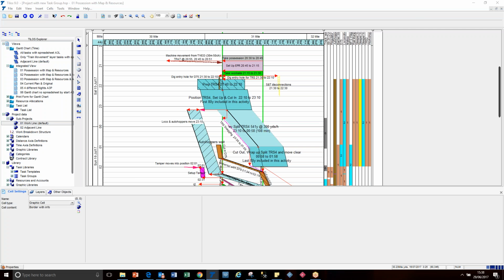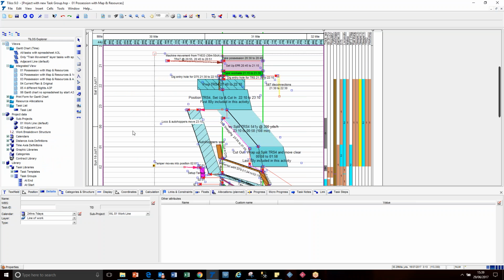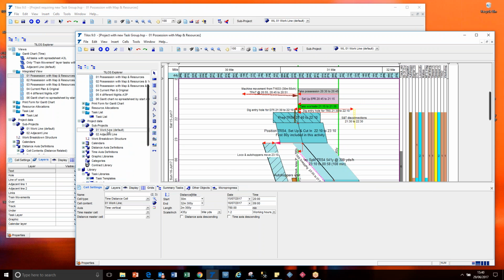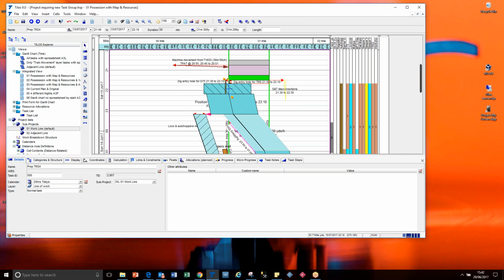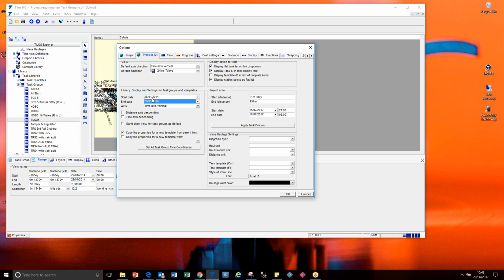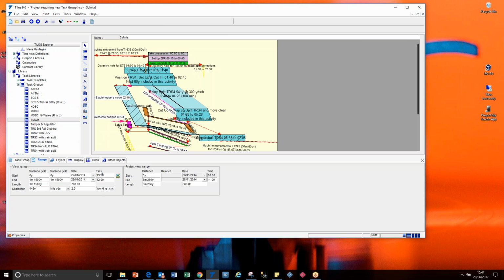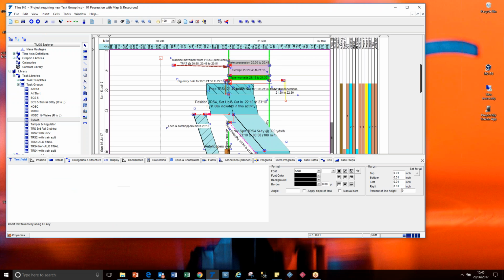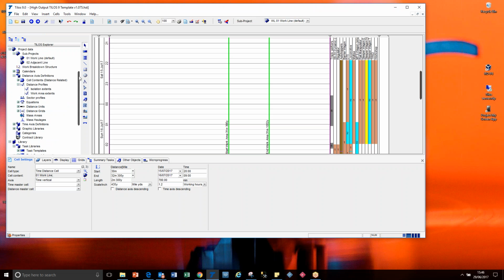High Output - Transferring TILOS Task Groups between projects and templates